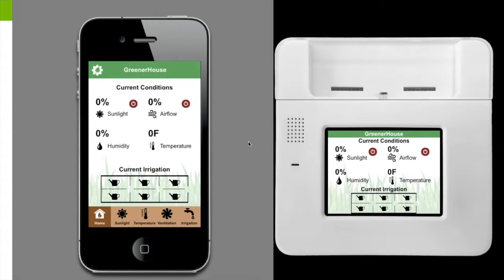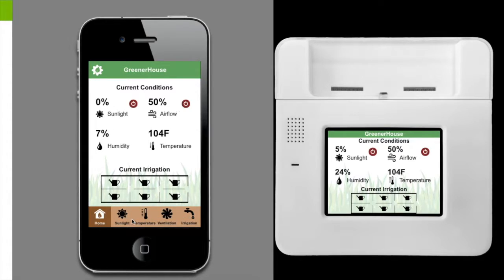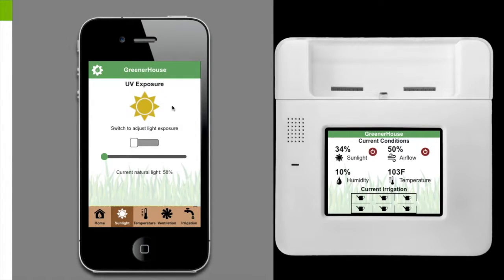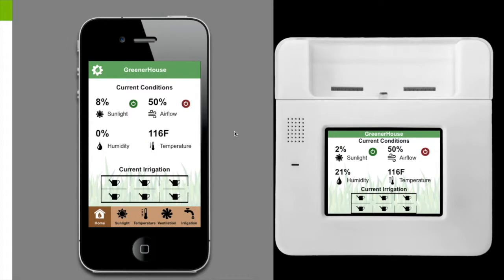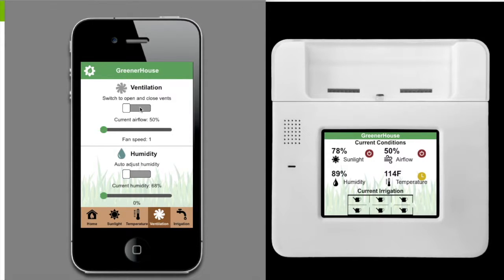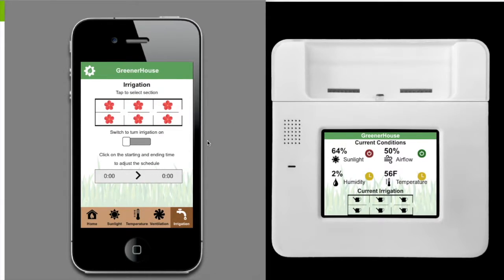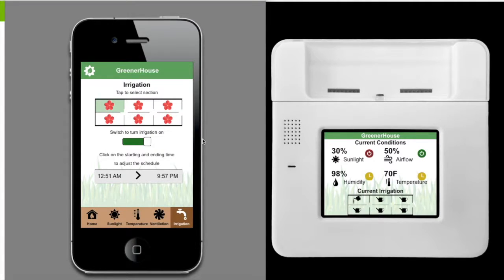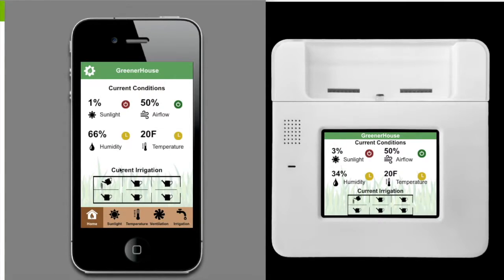GreenerHouse Final Presentation Video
CS 160 Project - Group 16